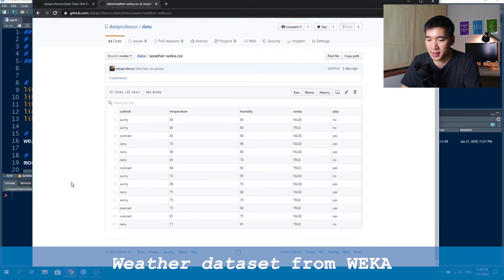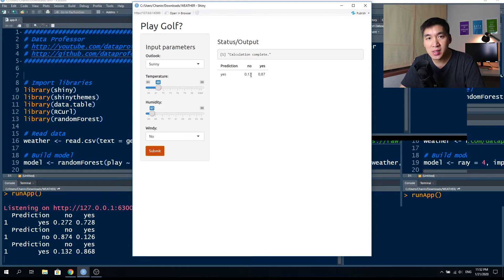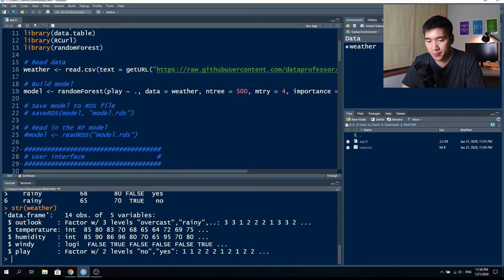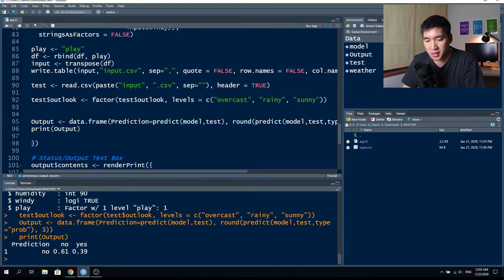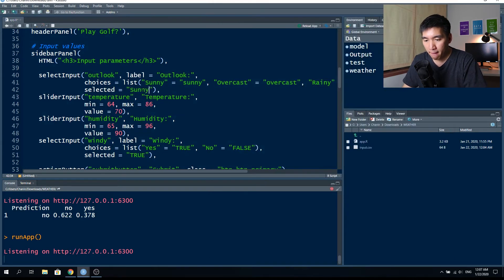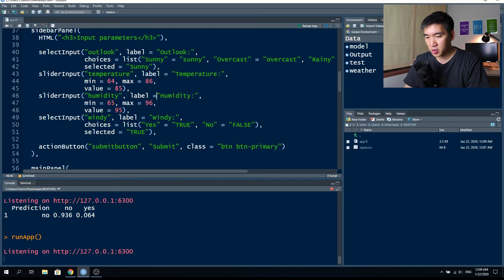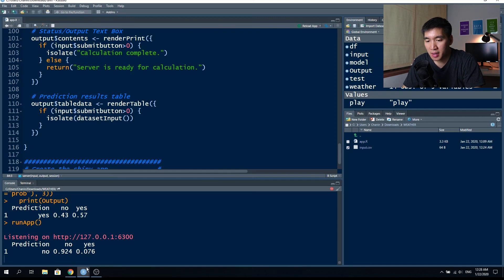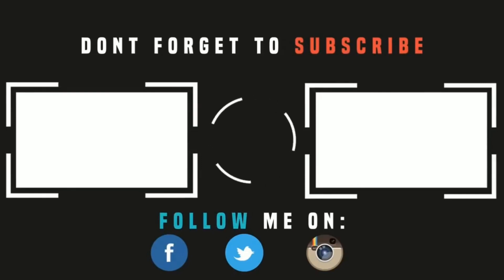Web Apps in R: Building Data-Driven Web Application in R | Shiny Tutorial Ep 3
In this R Shiny tutorial video, I will guide you through the process of building a simple data-driven web application in R using the Shiny web framework. This ML-based web app that we are building will be data-driven in the sense that it makes use of the random forest algorithm for predicting whether to play or not play golf as a function of the input weather parameters (weather outlook, temperature, humidity and windy).

⭕ TIMESTAMP
0:00 Introduction
0:20 What web app we are building today?
0:44 Weather dataset from WEKA
1:19 Overview of the web app that we are building
3:06 Go to Data Professor GitHub
3:34 Save the app.R from code/shiny/003-play-golf
3:56 Walkthrough of the app.R code
4:04 Importing libraries
4:22 Load the Weather dataset
4:36 Let's look at the Weather dataset
5:18 Building the Random Forest model
5:52 Apply trained model to make predictions
6:20 Prediction does not work!
6:48 Ordinal variable (outlook) is a Factor w/ 3 levels
7:04 Let's solve the error by defining the Factor
7:16 Prediction works!
7:39 3 components of a Shiny web application
8:03 1. User interface (UI)
8:41 headerPanel()
8:49 sidebarPanel()
9:00 selectInput() and sliderInput()
10:05 Keep in mind the input variable names
10:13 input$outlook, input$temperature, input$humidity, input$windy
10:46 label argument of input
11:36 actionButton()
11:49 Advantages of Submit actionButton
12:44 mainPanel()
13:05 2. server function
13:09 datasetInput()
13:15 Create a data frame using 4 input parameters from the web app
13:39 Writing the input data to input CSV file
13:47 Apply Factor function to manually assign 3 levels (to avoid potential error)
13:52 Apply the trained Random Forest model to make a prediction on test data
14:08 Transfer prediction results to be displayed in the mainPanel() of UI
14:49 2 outputs are generated from the server